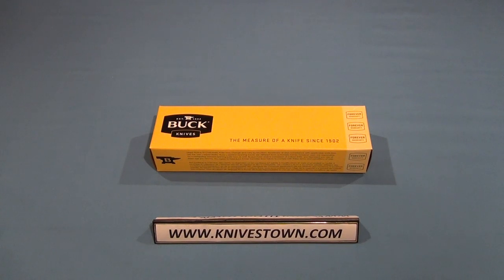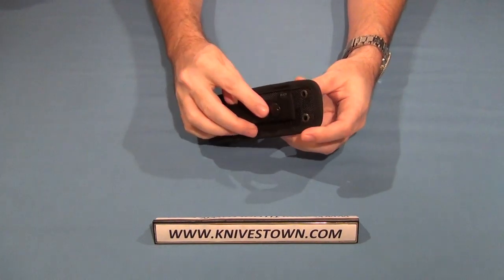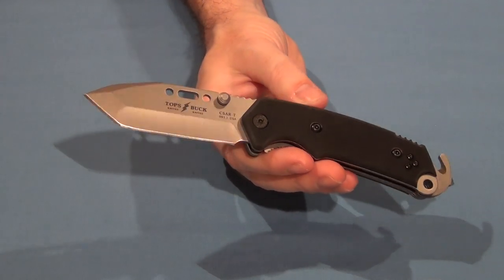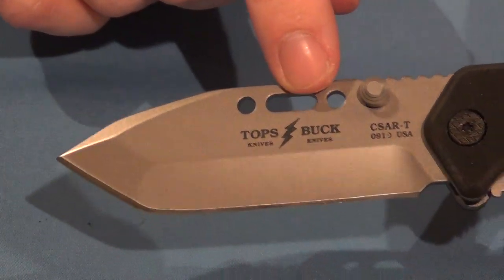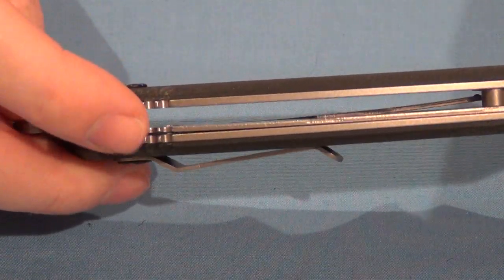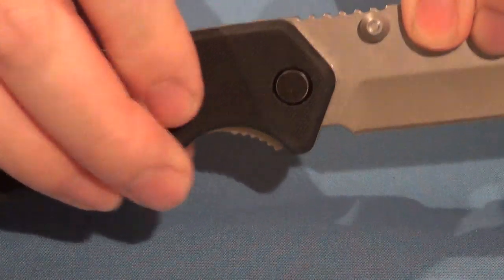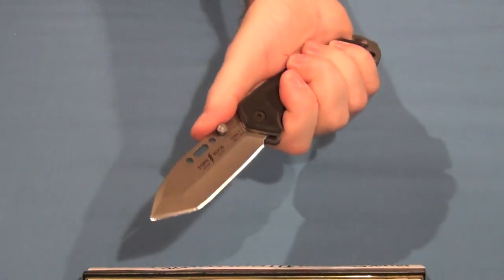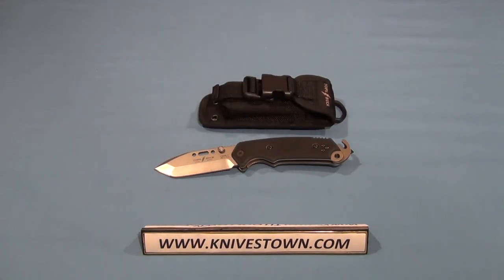TOPS/Buck CSAR-T Responder Model 0091BKSTP1-B